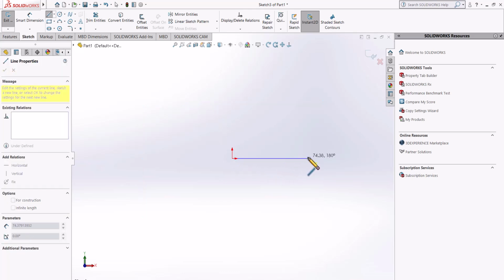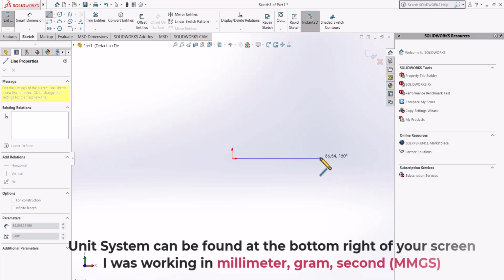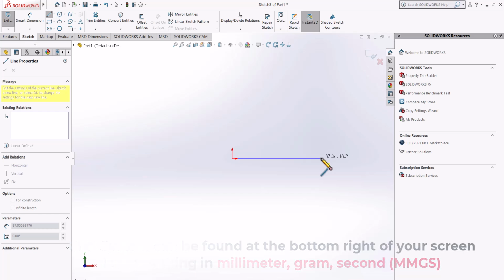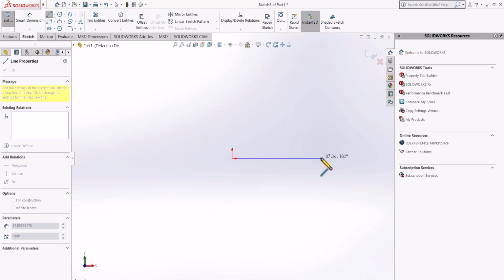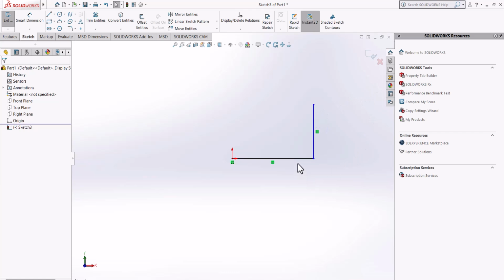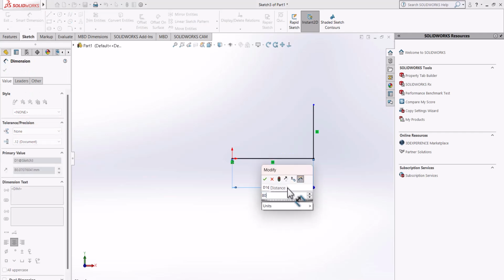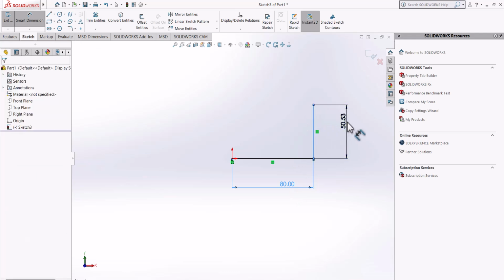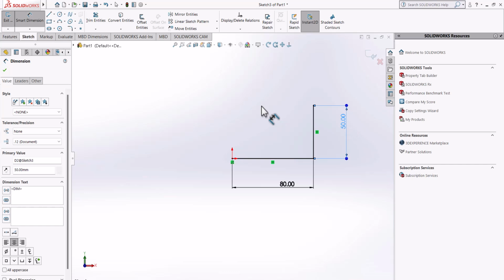Using Smart Dimension